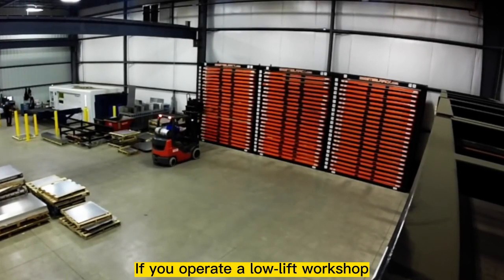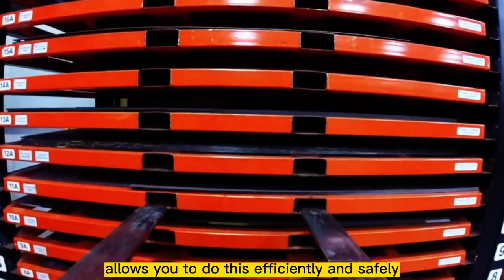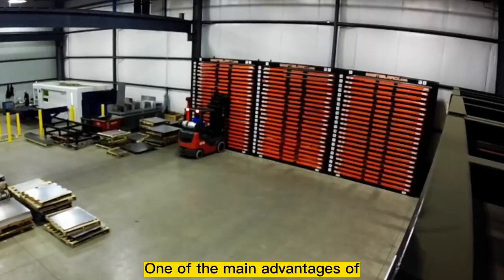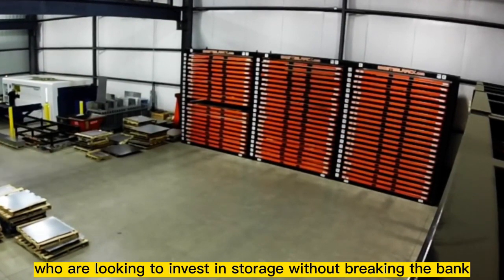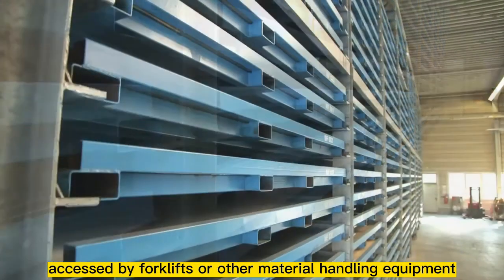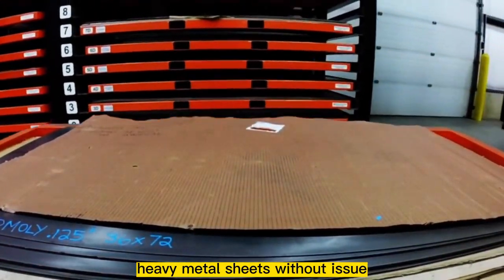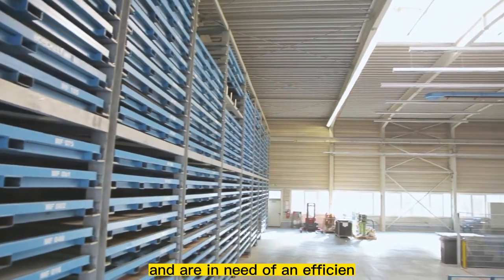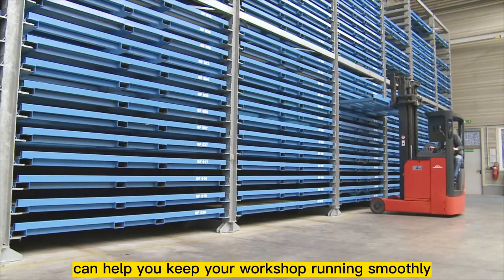sheet metal vertical storage，steel sheet storage systems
Smrack is a sheet storage rack for automated sheet processing workshops that can be adapted to conveyors or robots for direct storage and fetch operations (Metal sheet rack horizontal). The storage and transfer of large quantities of sheet metal for automated processing can be a headache, we can automate your sheet metal production from loading to the line without any human or forklift intervention. Our products can also be designed to be raised to your needs, without regard to the maximum working height of a forklift, up to 40 meters. Making sheet metal access safer and the process fully automated is the direction we are pursuing with this product. If you need a set of products that can meet the conditions of guaranteed efficiency with insufficient manpower and fully automated handling of the sheet metal access process, please consider us.